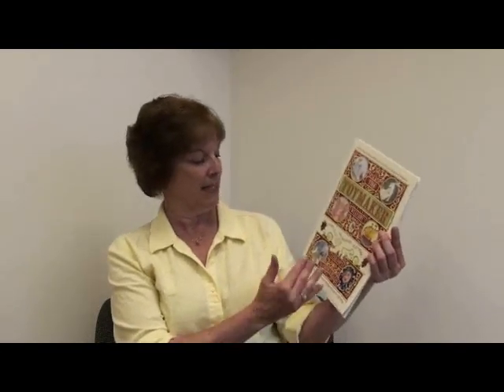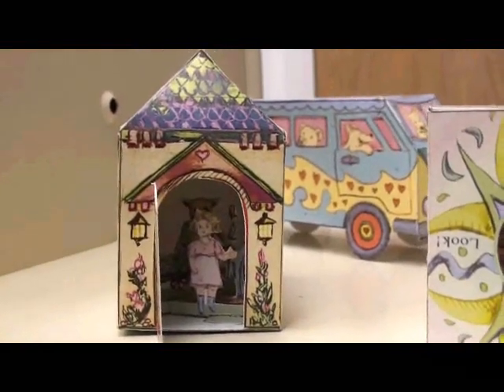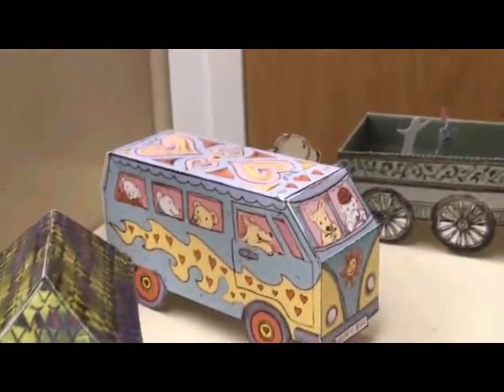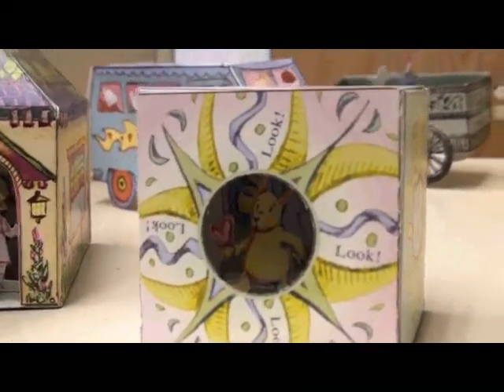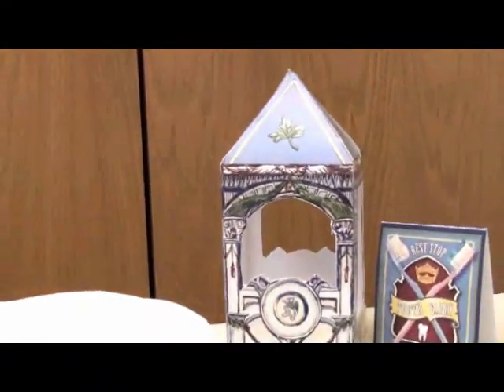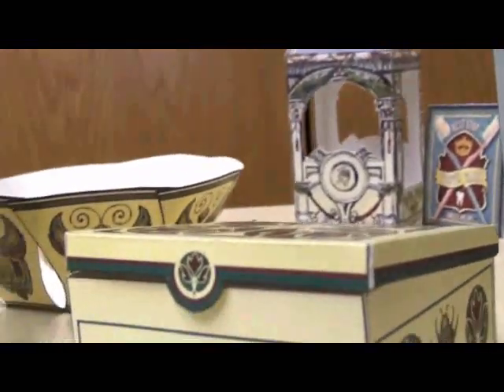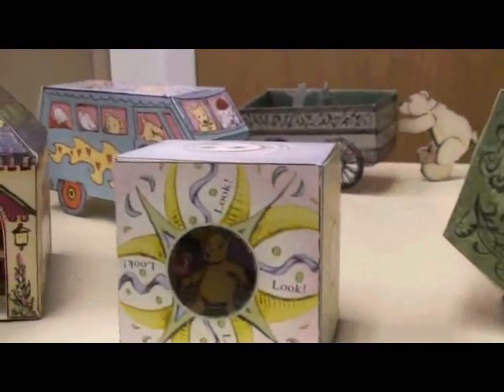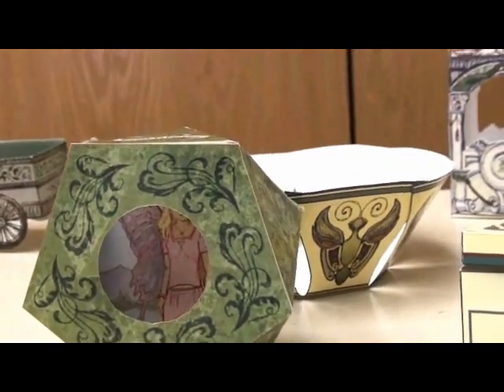Paper Toys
Lazy summer afternoons are the perfect time for making paper toys and crafts.